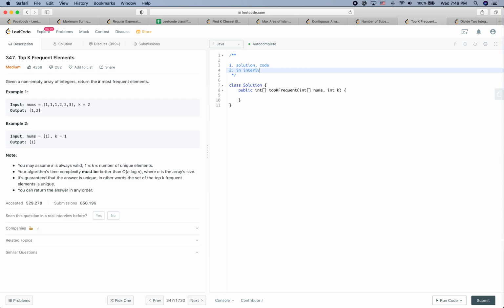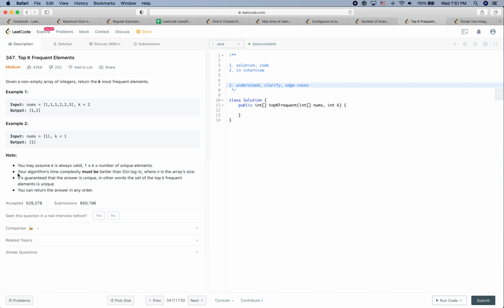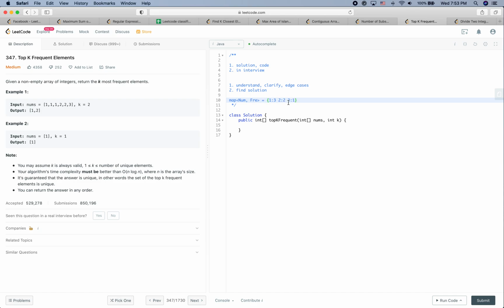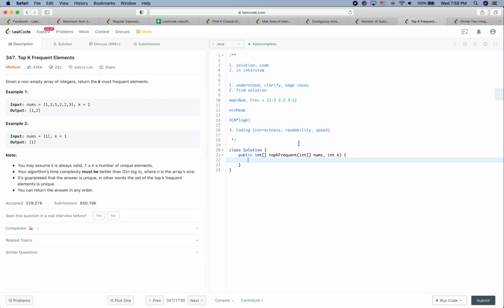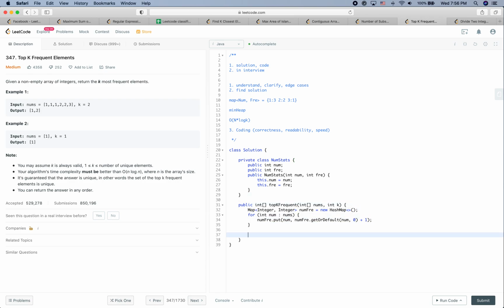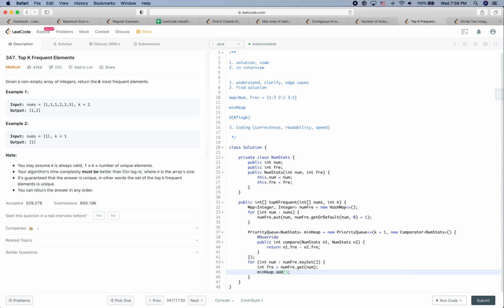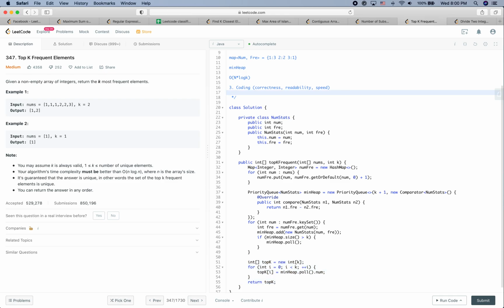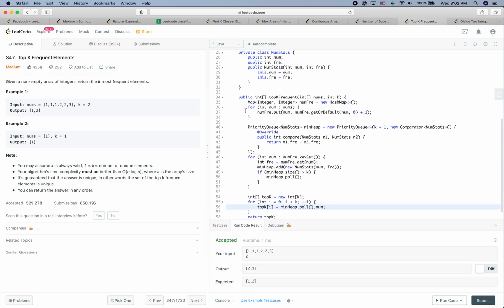Google Coding Interview Question | Leetcode 347 | Top K Frequent Elements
In this video, we introduce how to solve the "Top K Frequent Elements" question which is used by big tech companies like Google, Facebook, Amazon, Apple, Microsoft in coding interviews. We also cover how to behave during a coding interview, e.g. communication, testing, coding style, etc.